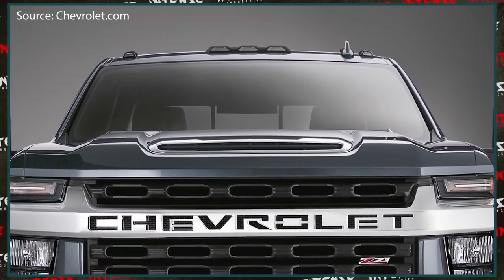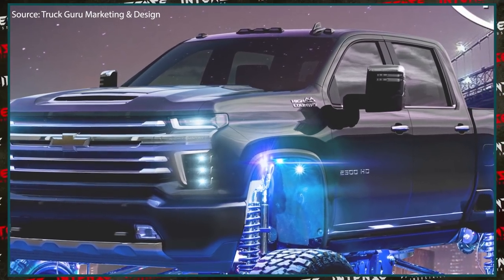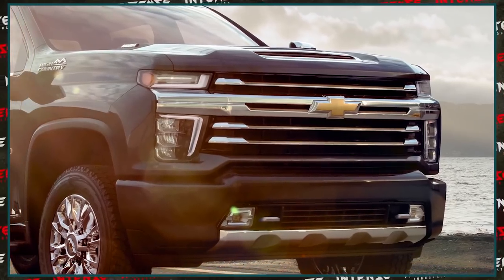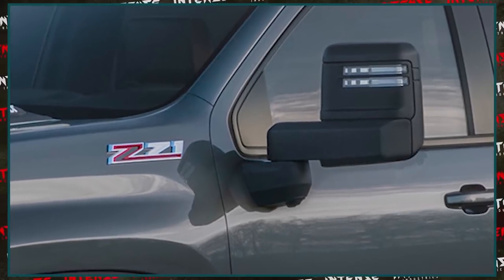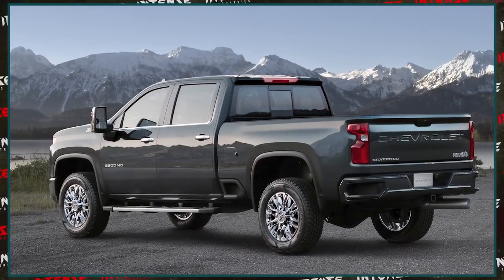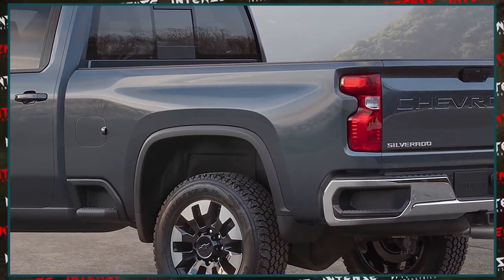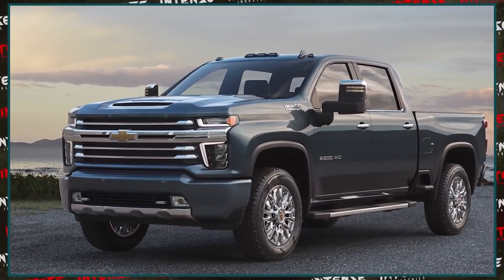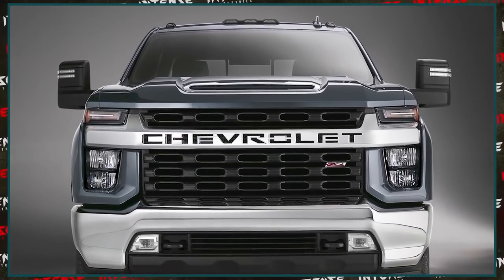2020 Chevy 2500 HD | A Huge Step Forward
Special thanks to Truck Guru Marketing & Design for the lifted rendering, check them out!

With the recent release of the official 2020 Chevy 2500 HD images chevy has sure ruffled some feathers. The 2020 Chevy 2500 is unlike any chevy truck we have seen before and so far opinions are split. Chevy has stated that this truck shares only the roof with its latest half ton counterpart - meaning all new body panels on the whole truck - a first for chevy. With this all new design chevy is finally able to deliver a 3/4 or 1 ton truck with significant presence.

2020 chevy Silverado 2500
2020 chevy Silverado 1500
2020 chevy Silverado 2500hd
2020 chevy Silverado high country

Let us know your thoughts and opinions below in the comments!